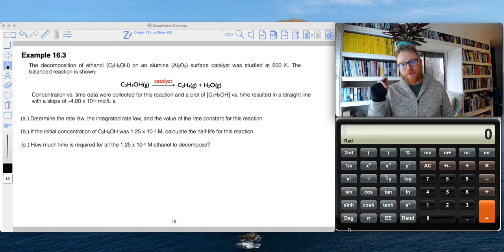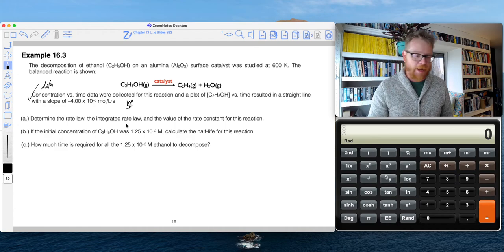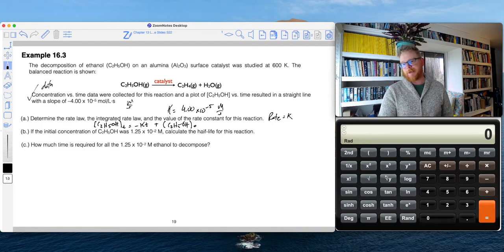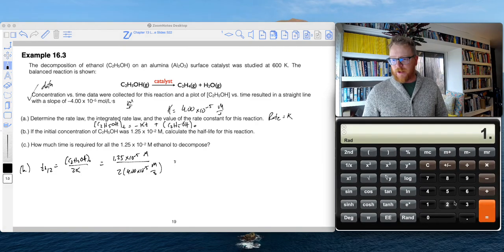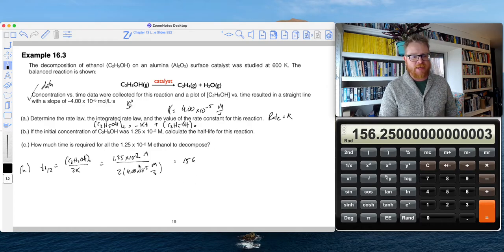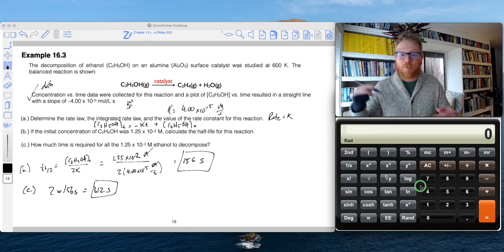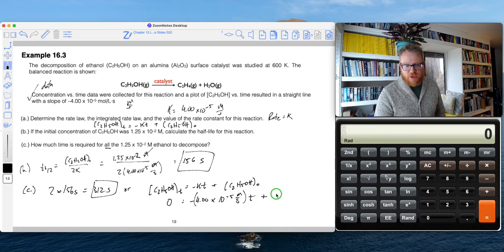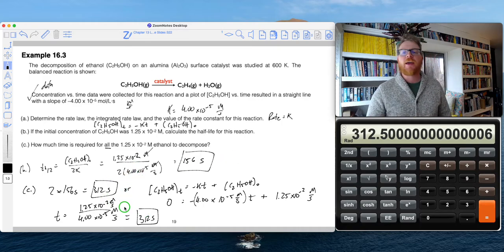CHEM 110 S22 Lecture 13.6a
Know how to use the integrated rate laws and half-life equation for calculations involving zero, 1st, and 2nd order reactions